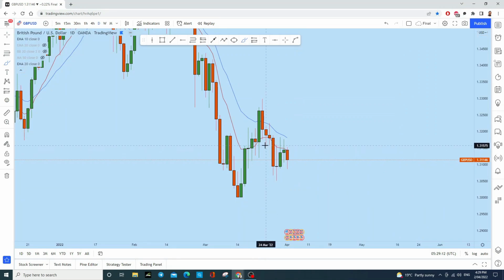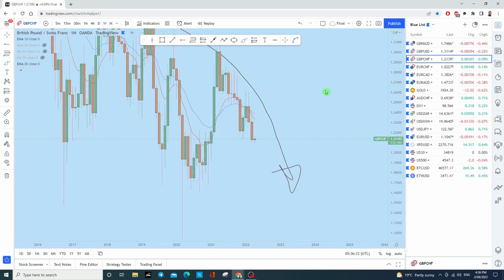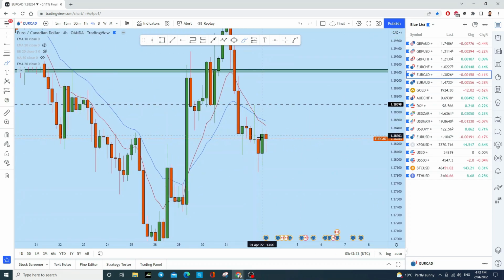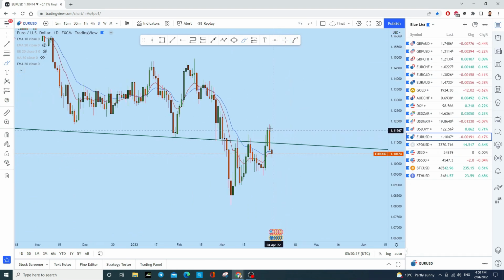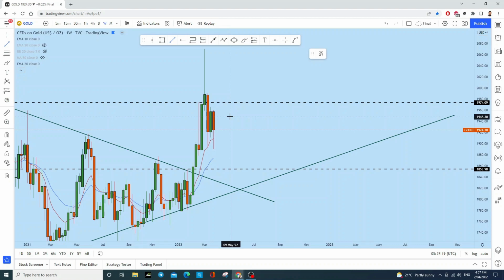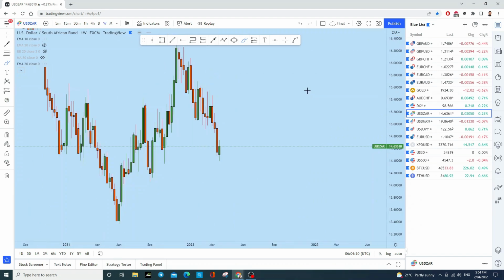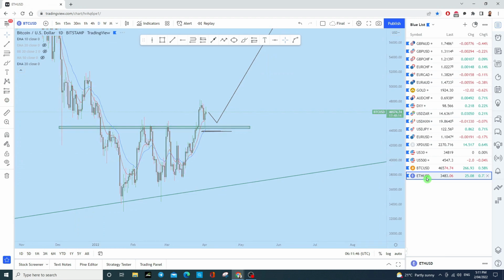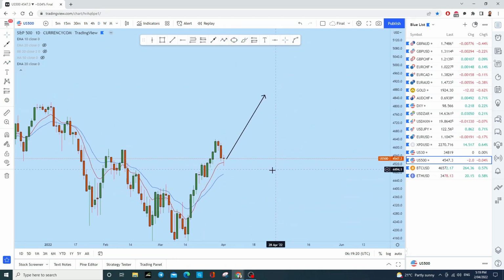🔴Weekly Forex Forecast [ GOLD,EURUSD,GBPUSD,BITCOIN....]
TimeStamp:
GBPUSD 1 :30
GBPAUD  4:07
GBPCHF 7:38
EURCHF 10:00
EURCAD 13:29
EURAUD 15:41
AUDCHF 17:48
EURUSD 19:53
USDJPY 23:48
GOLD 25:53
DXY 31:23
USDZAR  35:22
USDMXN 37:40
XPDUSD 39:42
BTCUSD AND ETHUSD 40: 28
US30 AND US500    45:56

This is a weekly forex forecast from Forex Trading Wizard Academy analyzed by Forex Wizard. In this forecast,gbpusd next week forecast, eurusd forecast next week,usd jpy forecast next week and forex forecast next week. Here also you will find daily price action weekly forecast. 4hour price action weekly forecast. This is number one weekly forex forecast youtube channel. you will find xauusd next week prediction,